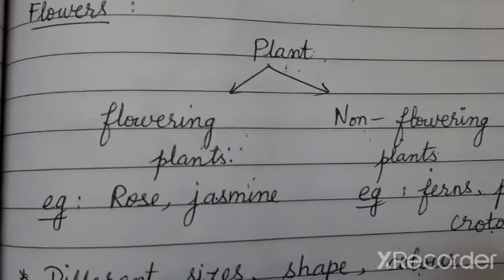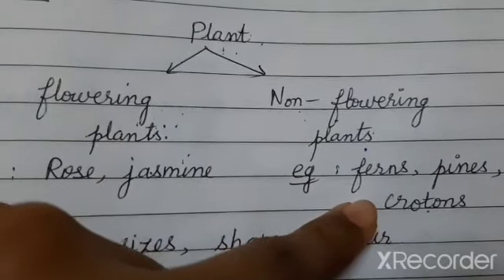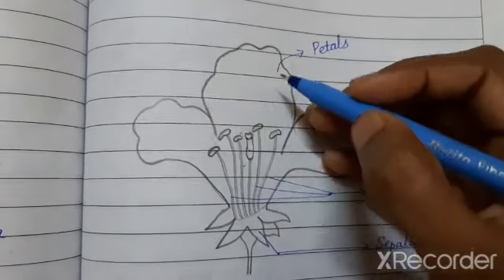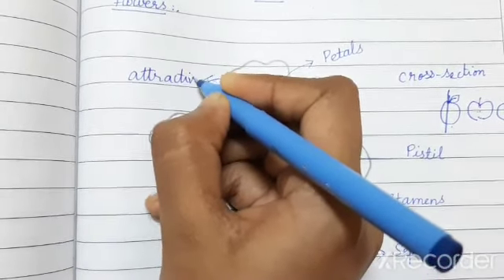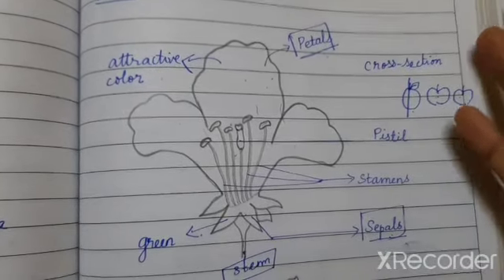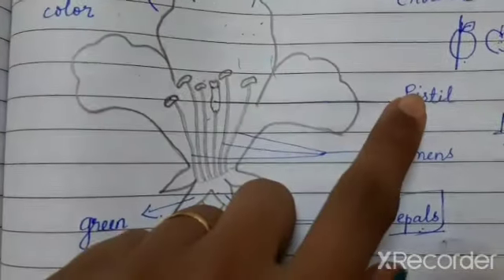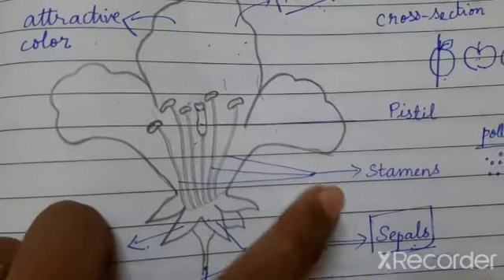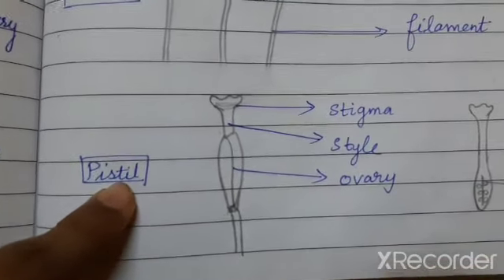Gr 6 bio ch 7 final